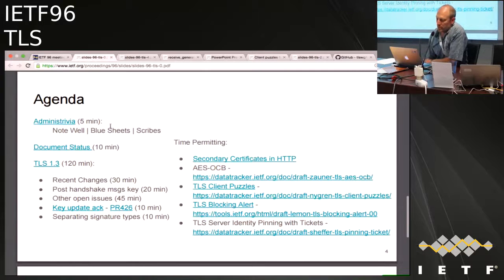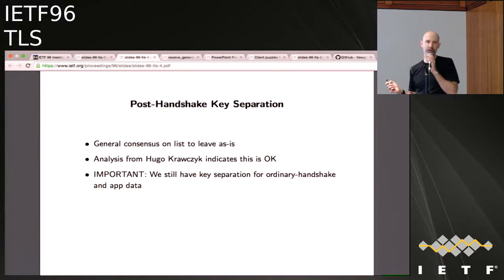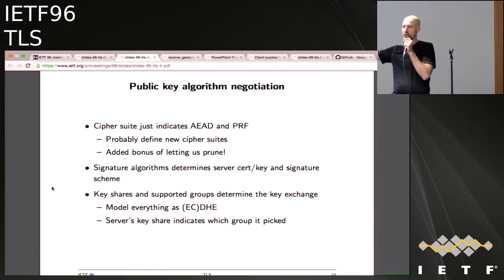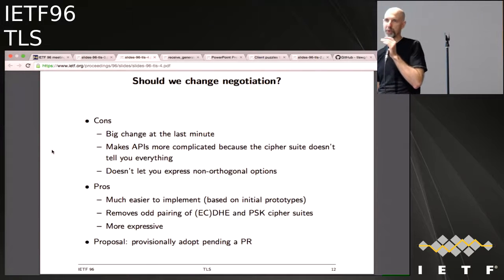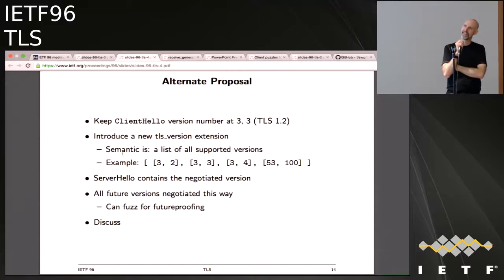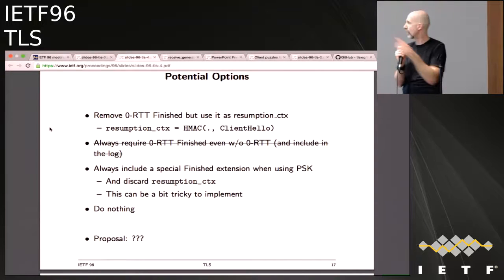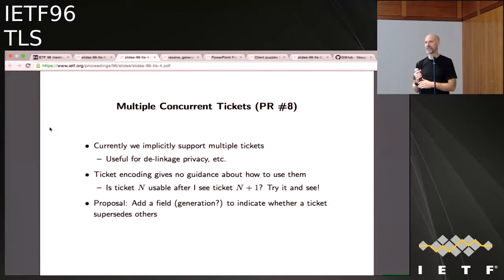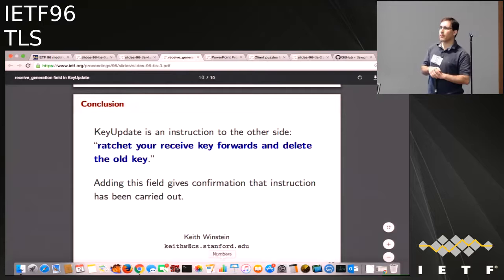IETF96-TLS-20160719-1000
TLS  meeting session at IETF96
2016/07/19 1000